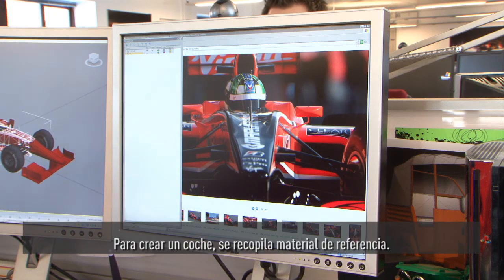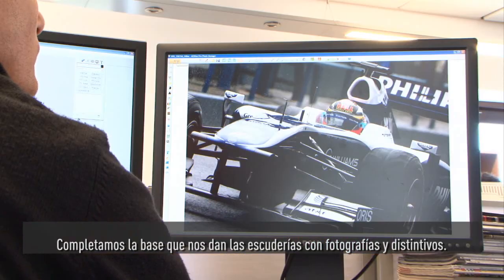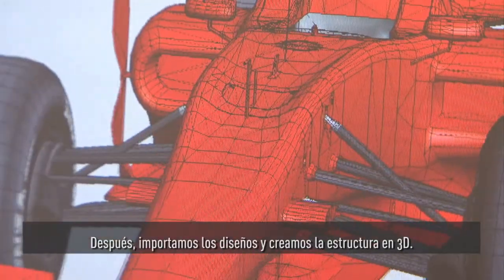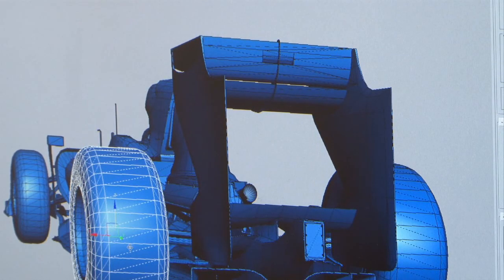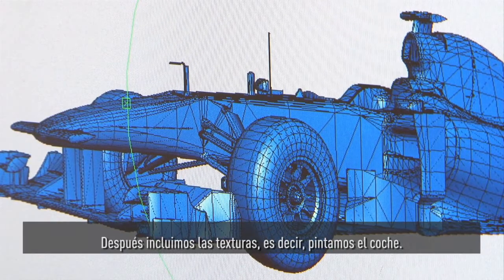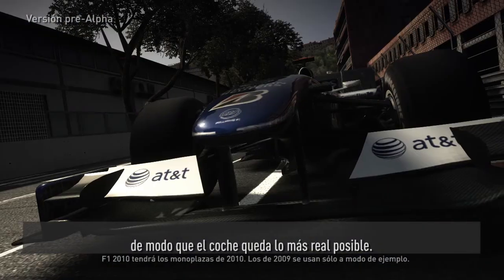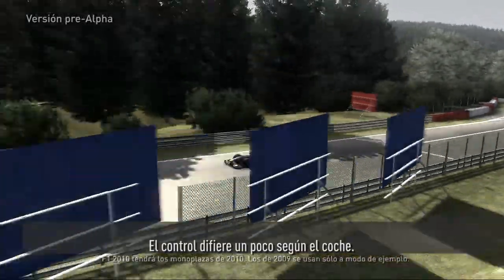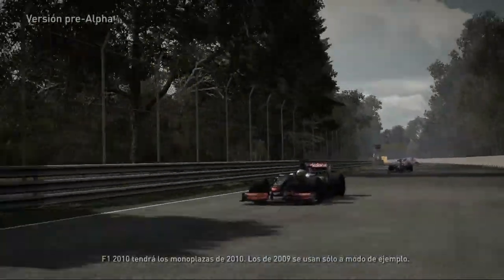gen16.com: F1 2010 dev diary cars and tracks - spanish sub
F1 2010 dev diary cars and tracks - spanish sub